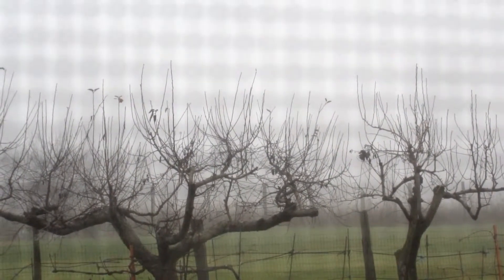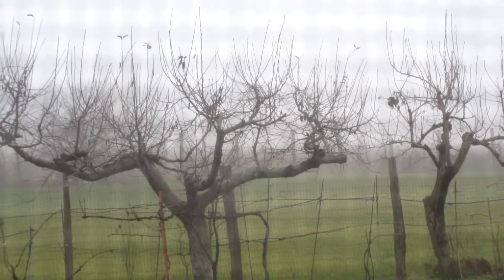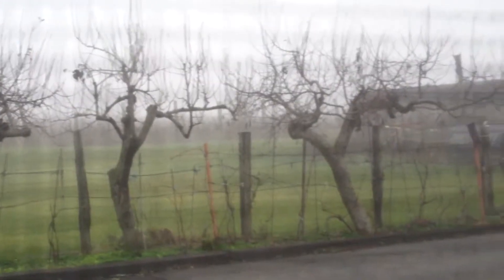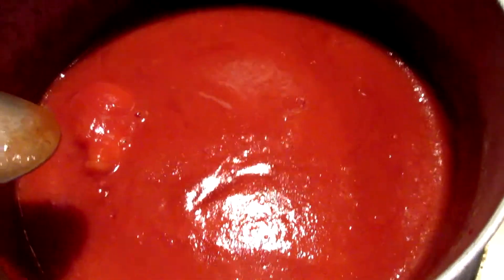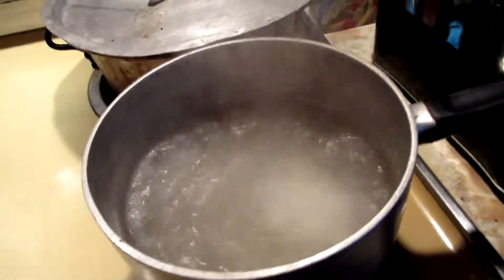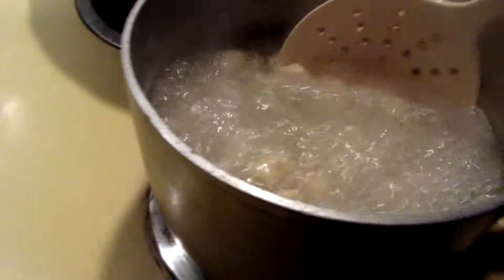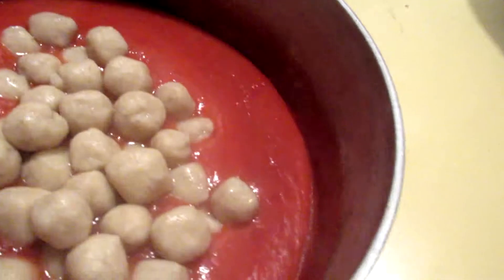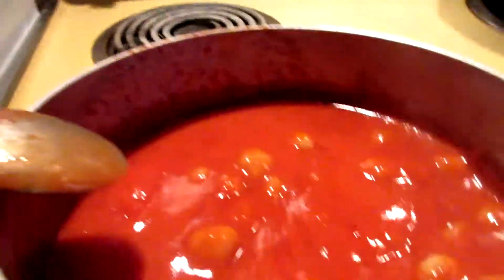Making Gnocchi & No Snow! (VlogMas Day 24)